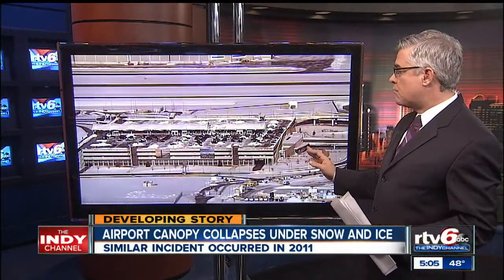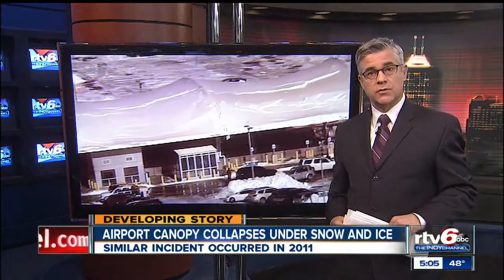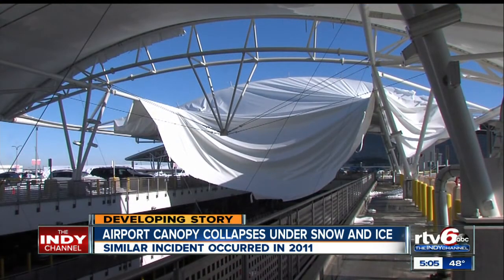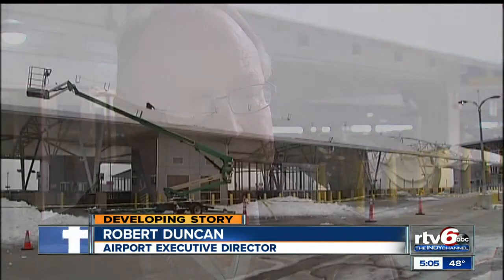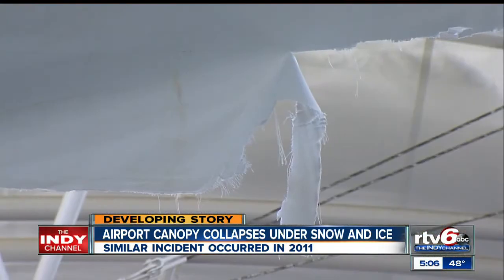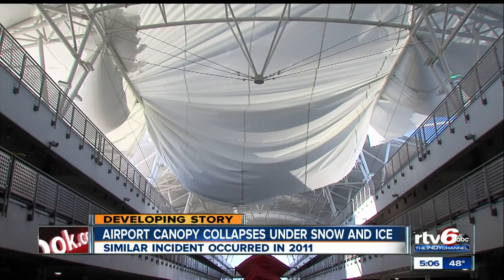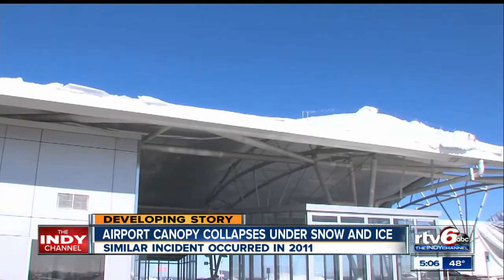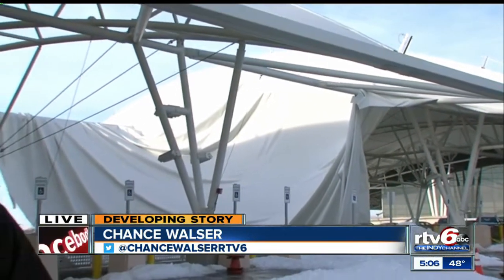Indy airport parking garage canopy collapses, again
For the second time in the past three years, the canopy over a parking garage at Indianapolis International Airport has collapsed thanks to heavy winter weather.